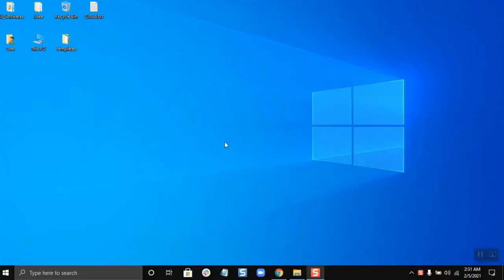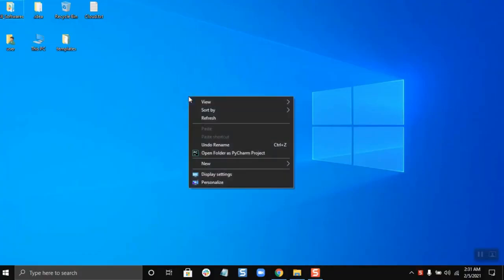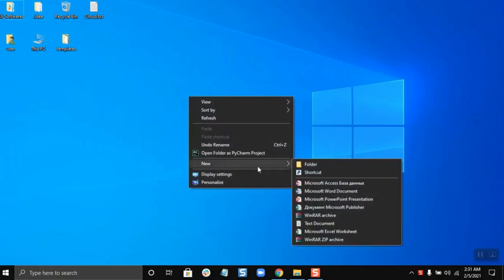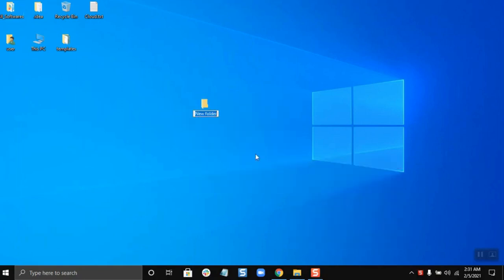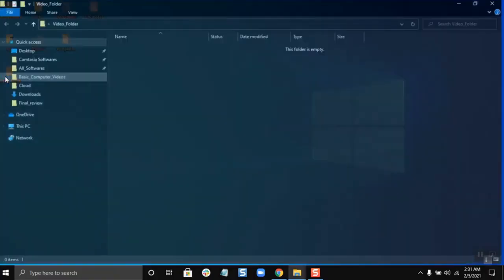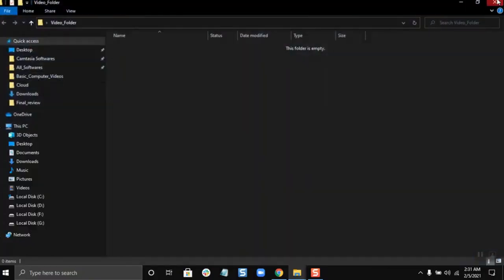32. Organize Your Digital Life: How to Create Folders in 2024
- A folder is a space used to store files, folders, or shortcuts on a computer.
- To create a folder in Windows, right click on the desktop, select "new", then choose "folder".
- Give the folder a meaningful name and hit enter to create it.
- The video demonstrated how to create a folder in Windows.
- Summary: The video showed how to create a folder in Windows by right clicking on the desktop, selecting "new", and naming the folder.

Are you feeling overwhelmed by digital clutter? In this video, "Organize Your Digital Life: How to Create Folders in 2024," we guide you step-by-step on how to create and manage folders to streamline your digital workspace. Discover tips and tricks for organizing your files, photos, and documents effectively, making it easier to find exactly what you need when you need it.

Learn about the best practices for folder naming conventions, the importance of categorizing your digital assets, and how to maintain a tidy system as your digital life grows. Whether you're using a computer, tablet, or smartphone, this tutorial will help you reclaim control over your digital environment.

Join us as we transform chaos into order and make your digital life more efficient in 2024!

Our Office address:
30500 Van Dyke, Ste- 201